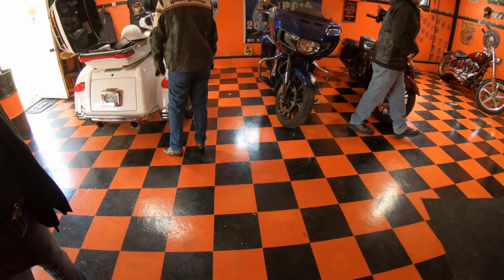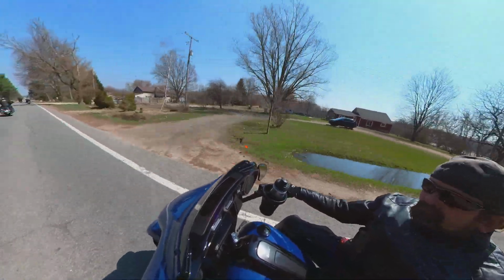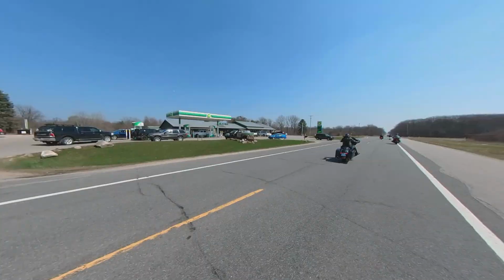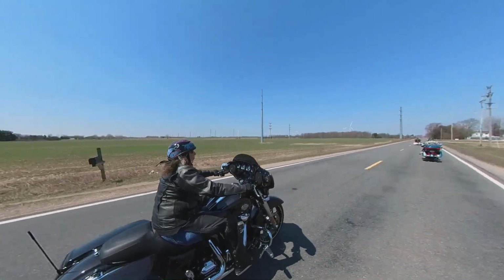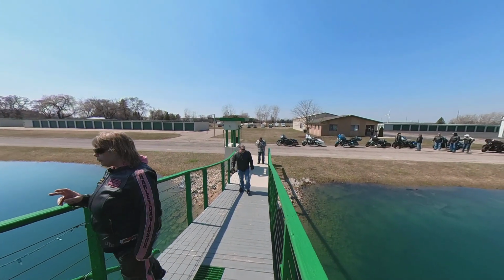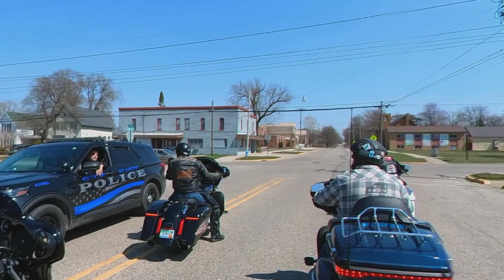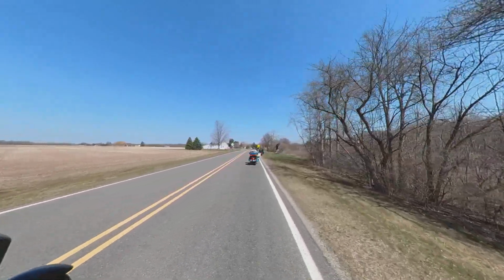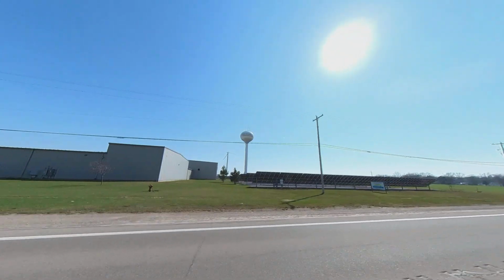My Family Rides Motorcycles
We take a short 275 mile round trip motorcycle ride to St louis Michigan to see a Little Mackinaw bridge, and a Hippie tree. Have you ever seen a hippie tree? Our first ride of the 2023 season.